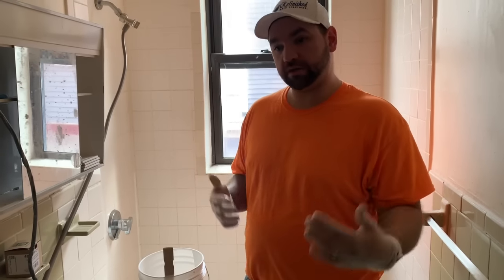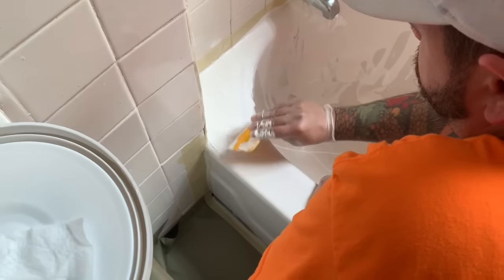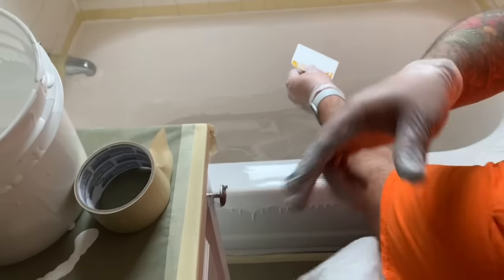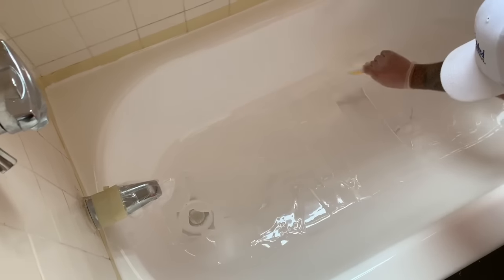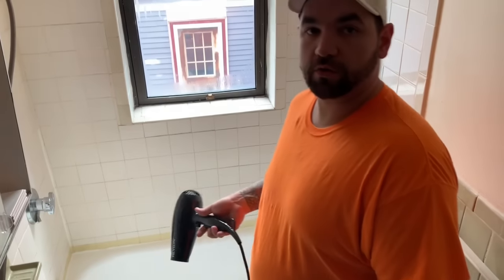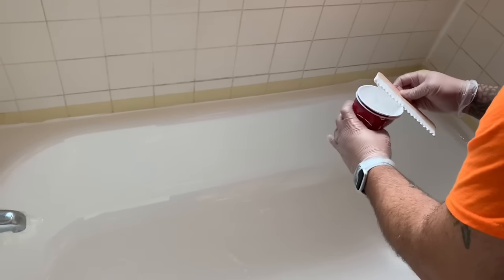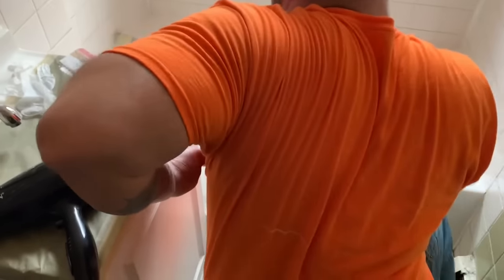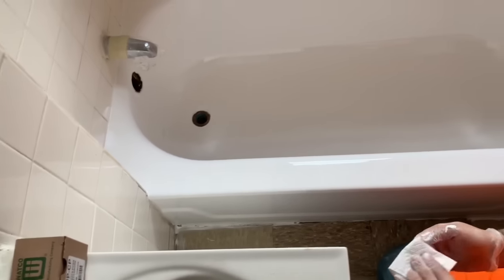Ekopel 2K is 20 Times Thicker Than Spray on Coating | Refinish A Tub Series Step 4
Every step of the process to refinish your tub with Ekopel 2K is shown and explained.

20 times thicker than spray-on coatings and will never peel.

In this series we demonstrate each step of the process to Recast / Refinish Your Tub With Ekopel 2K Bathtub Refinishing Bathtub Recasting Resin.

Beware attempting this process with lower quality products will not come out the same. Trust the original, Ekopel 2K! Refinish With Confidence, Order Ekopel 2K the odorfree strongest Bathtub Refinishing Kit on the market at refinishedbathproducts.com

24-HOUR CURE TIME: After applying Ekopel, it takes 24 hours to “set” before using your tub/shower. Maintain 72 degrees Fahrenheit in the bathroom for the shortest cure. In lower temps, it will take longer to set.